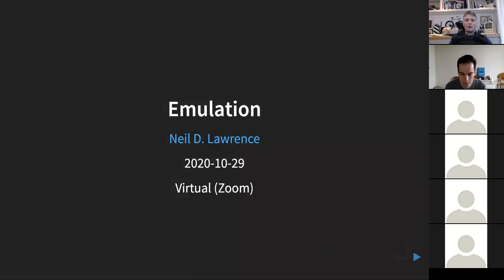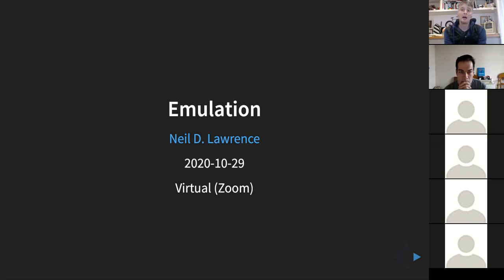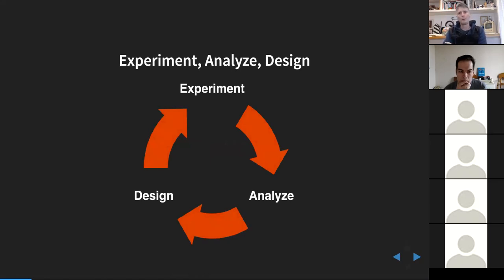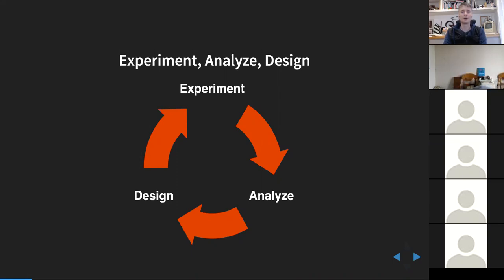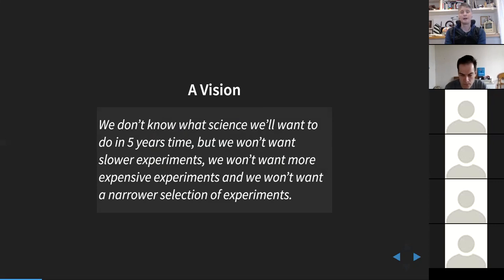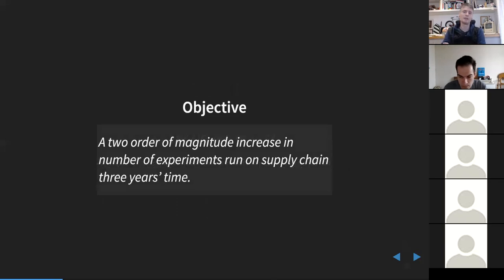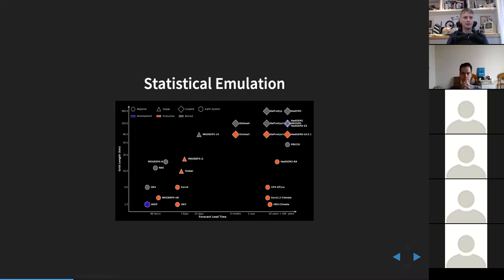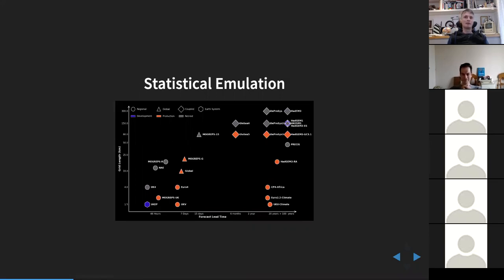ML and the Physical World 2020: Lecture 7. Emulation.